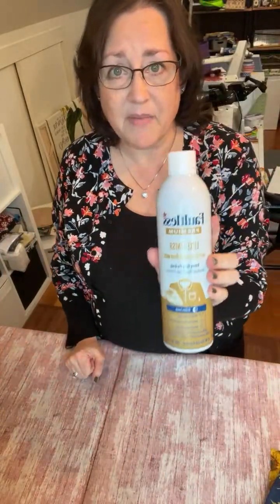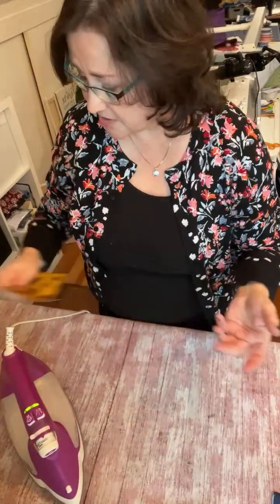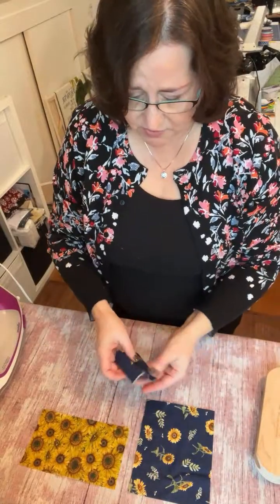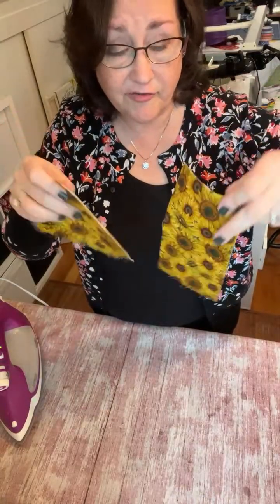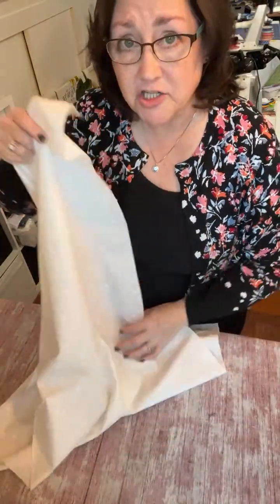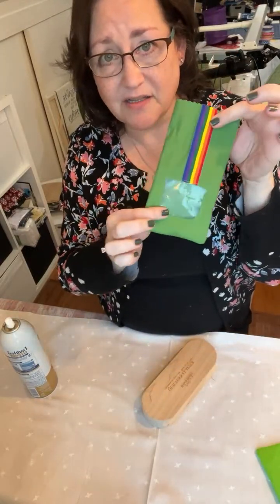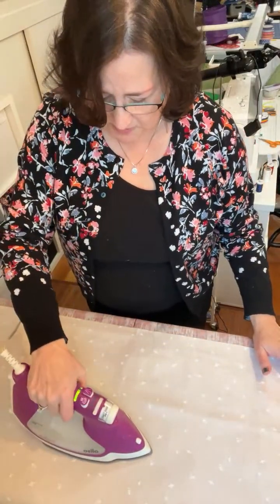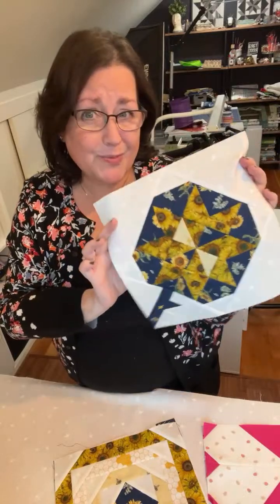Live Replay - How and Why to Use Starch Before Cutting Fabric for Quilt Blocks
In this impromptu live we talked about how and why to use starch before cutting fabric for quilt blocks. Starch is my secret weapon to precise seams and successful quilt blocks - watch the video to learn more.